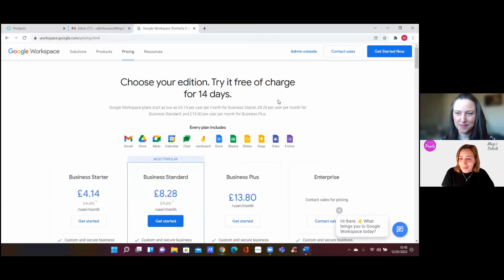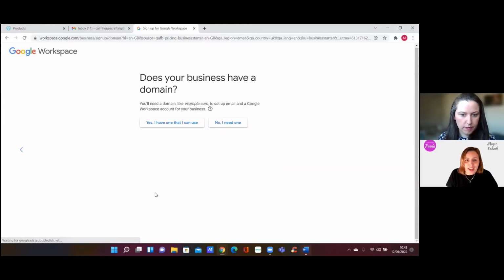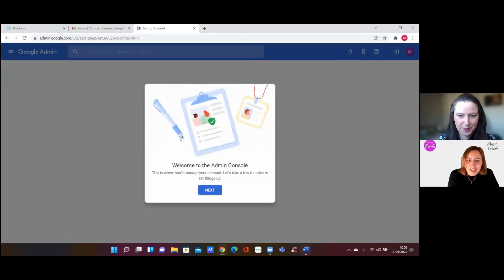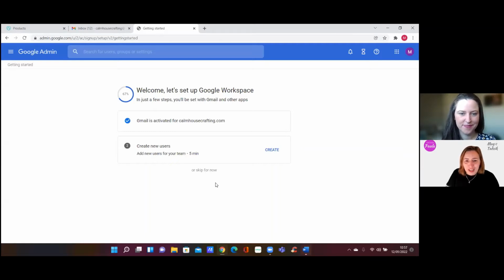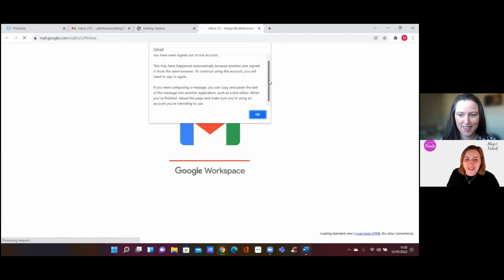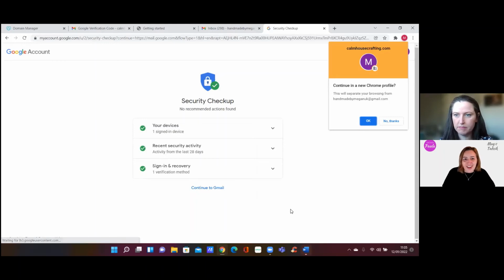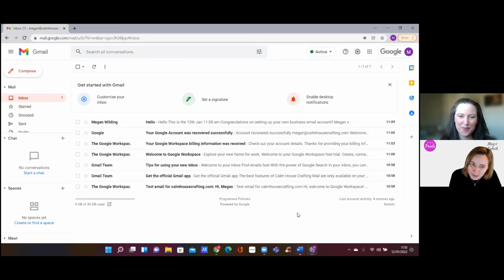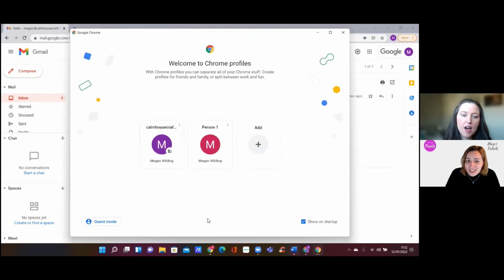Google + Go Daddy Email Set Up 12 01 22